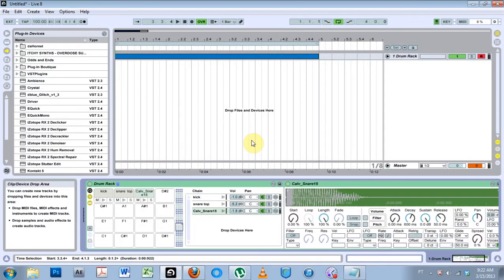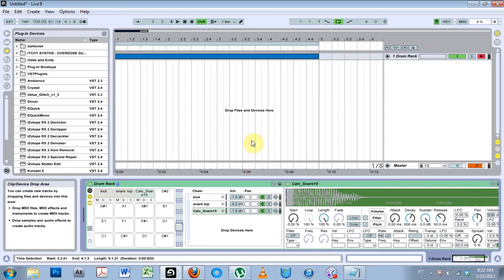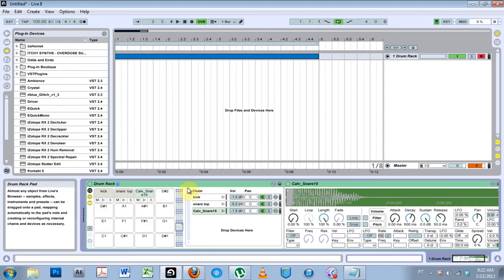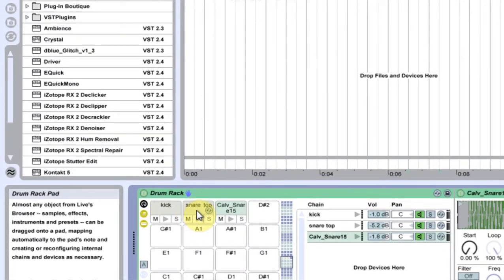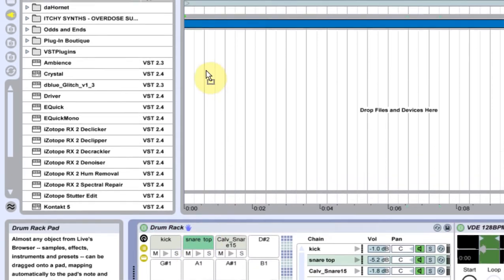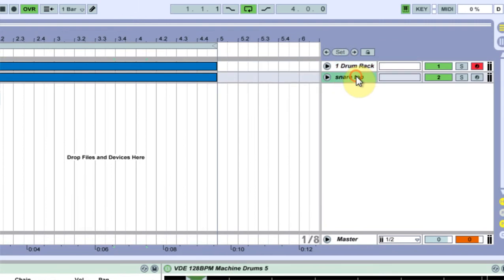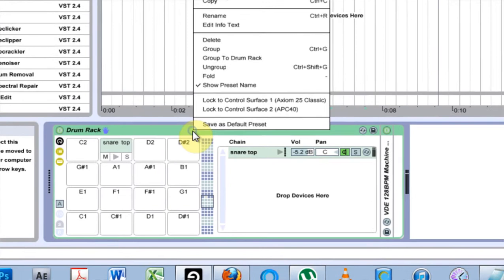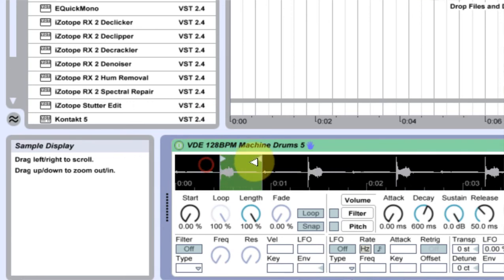Ableton Tutorial: QT e.25 - Seperating Drum Rack Samples: Quick & Easy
Everything can be done quickly!

Drum racks are awesome. There is no denying that. However, sometimes they can get a bit messy, or at least they can be if you want to do a lot of automation for each one of the samples inside of the rack. Once again, Ableton Live has a super easy and super fast way to fix that problem.

In this video I show you how to separate one or all of the samples from drum rack into its own channel easily... almost too easily!!